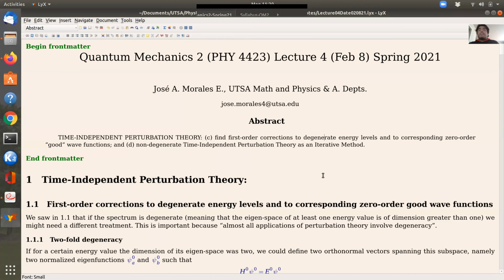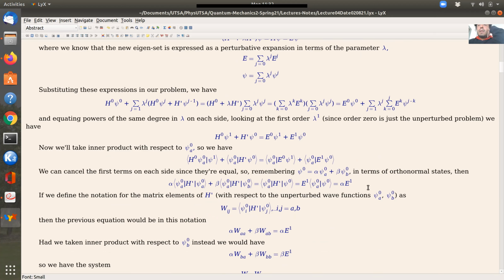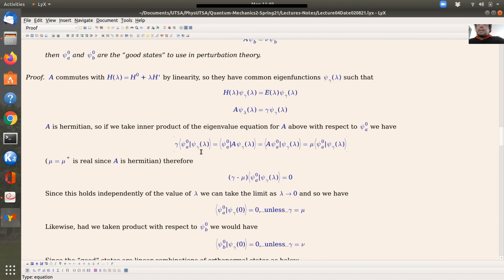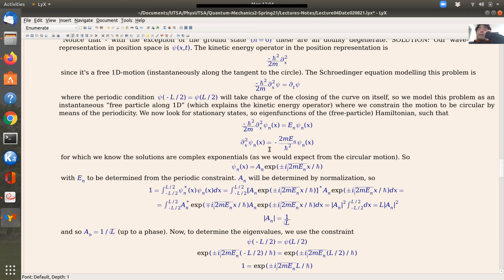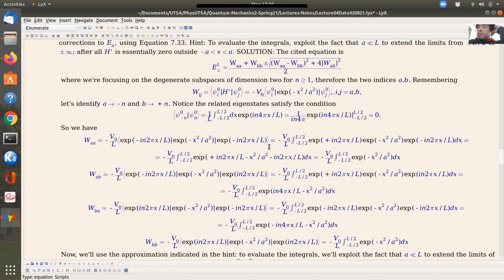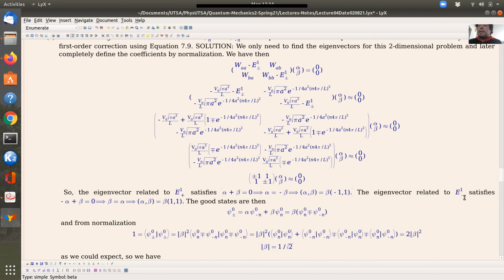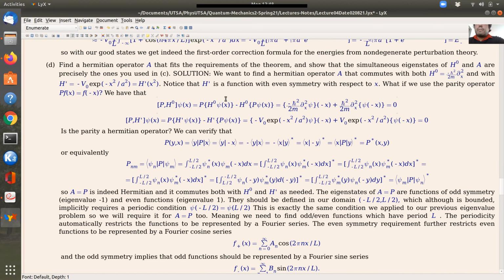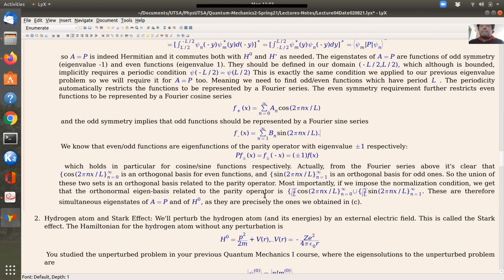Lecture 4A: TIME-INDEPENDENT PERTURBATION THEORY, Part (c)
Find first-order corrections to degenerate energy levels and to corresponding zero-order “good” wave functions.